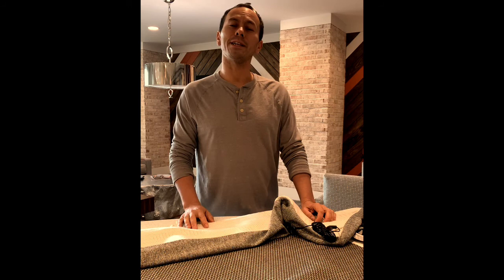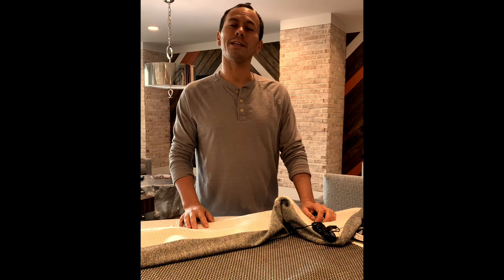Information on the Anti Aging Bed from founder John Baxter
What makes the Anti Aging Bed® so unique?

Sleep your way to health on the Anti Aging Bed® giving your cells proven regeneration and healing every night with patented information age technology. The benefits of regenerative sleep help you: recover faster, reduce oxidative stress, neutralize damage, increase healthy circulation, shields EMF, and offer cellular rejuvenation.

Better nights for truly better days!

Upgrade your existing mattress. All covers come with A2B Technology!